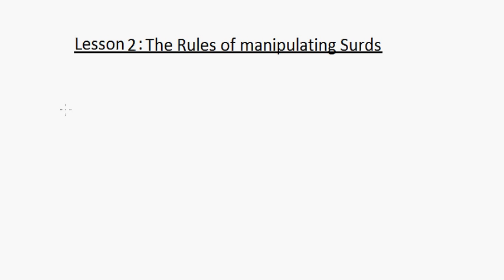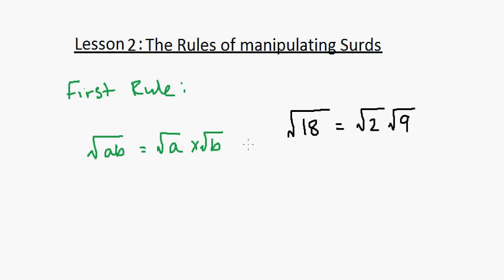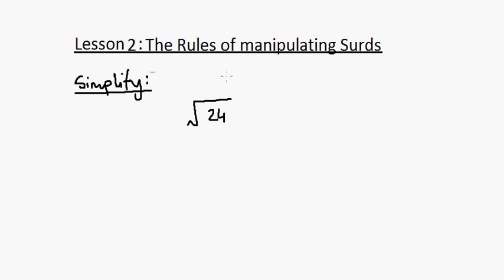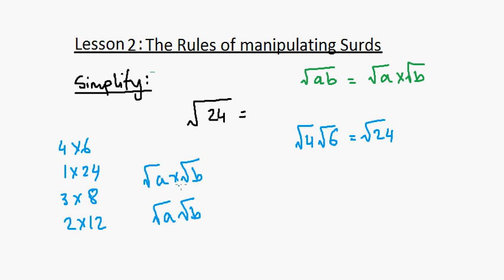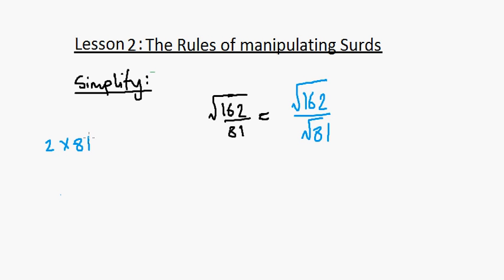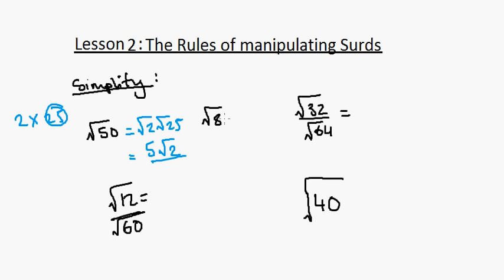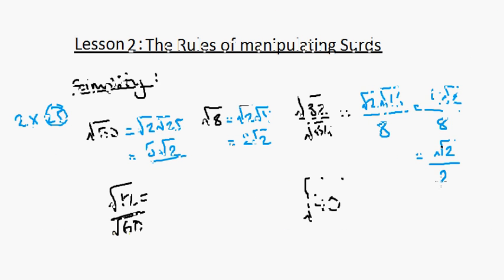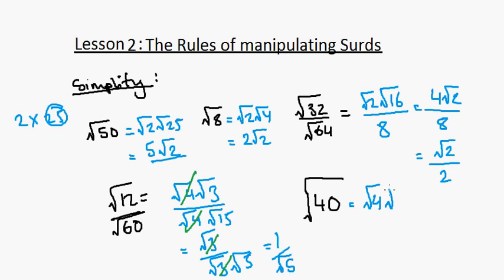Manipulating surds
This video will show you how to manipulate surds by following two key rules